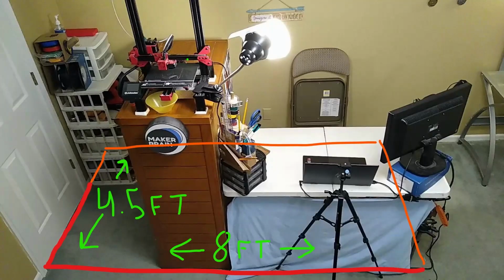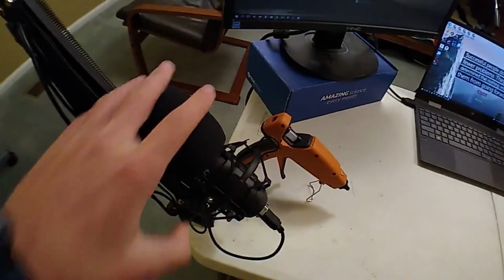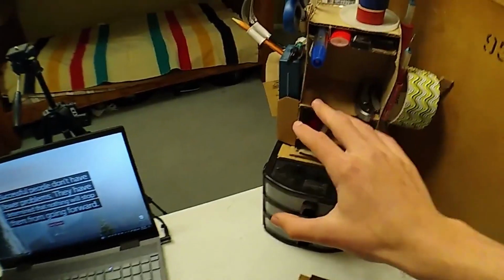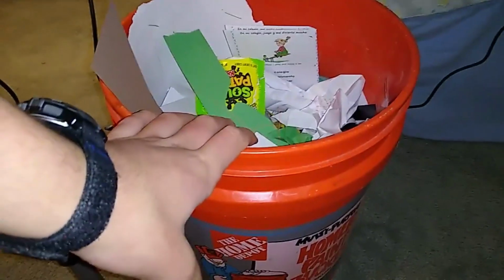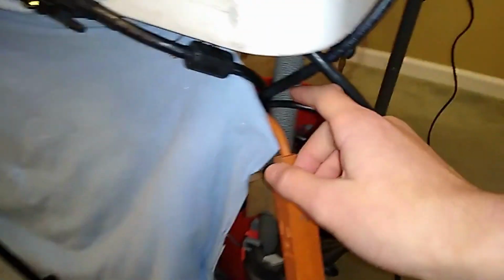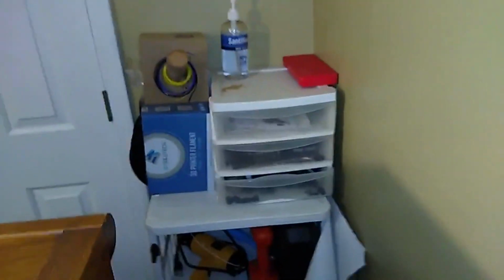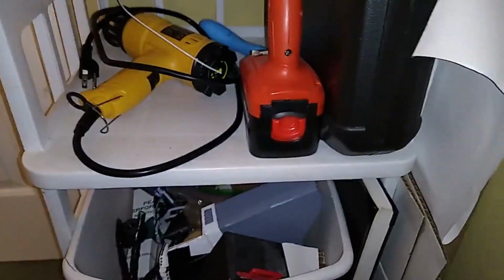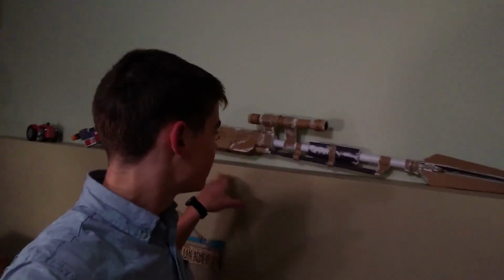In-Home Maker Space Tour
Eli walks you through his incredibly small and cheap in-home maker space that is equipped with everything from the workbench to organized storage that makes it the ultimate budget DIY maker area.

⏰TIMESTAMPS
Intro - 00:00
Maker space details - 0:31
The workbench (main workspace) - 01:17
Lighting - 02:42
Organization under the workbench (cable management) - 03:41
Dresser as a work area - 05:05
Storage (*potential way to save space) - 05:57
Display shelf - 07:38
Question Of The Day! - 08:13

💡Question of the day💡: Where is your maker area located?
- Everyone has different space restrictions so it would be super cool if you would answer that question in the comments below!

📘Show Notes📘

About:
My name is Eli Tennant and on this channel, you will receive bi-weekly DIY and project tutorials as well as maker tips and tools videos. Whether you are just starting to make your ideas or have been at it a while, I have you covered with helpful content to bring you to the next level!
My mission here at Maker Brain is to help you access and implement your creativity with hands-on DIY projects so that you can have fun and be successful in doing what you love.

Sincerely,
- Eli Tennant